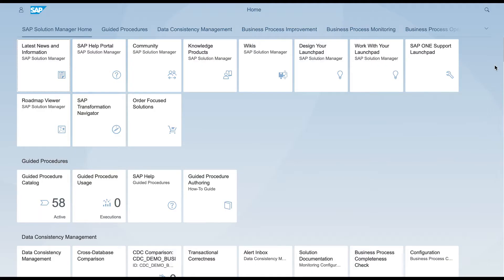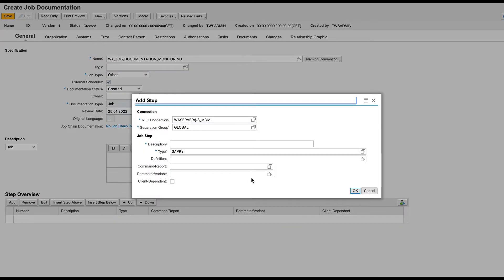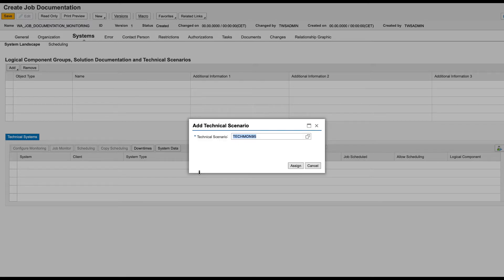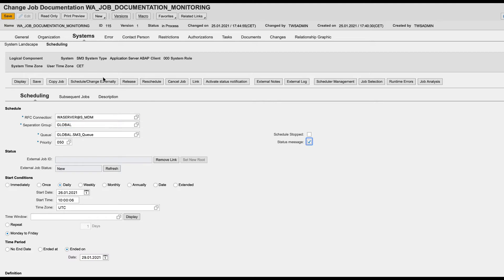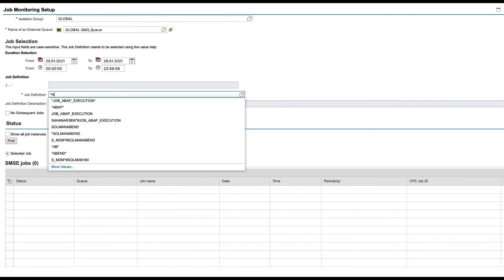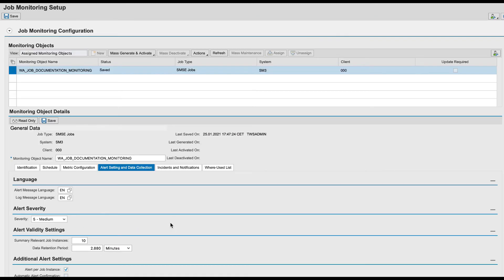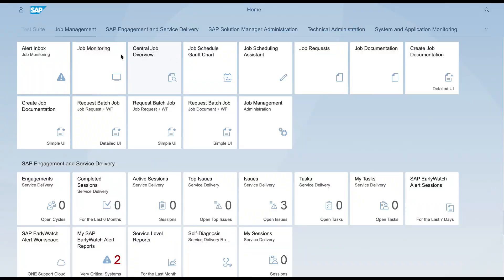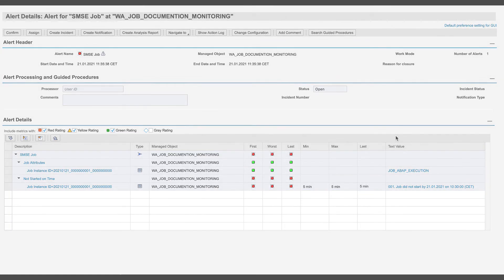How to schedule and monitor jobs with job documentation on SAP Solution Manager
Discover how simple is scheduling and monitoring jobs with job documentation on SAP Solution Manager, by using Workload Automation as external scheduler.

SEE ALSO
How to register Workload Automation on Sap Solution Manager